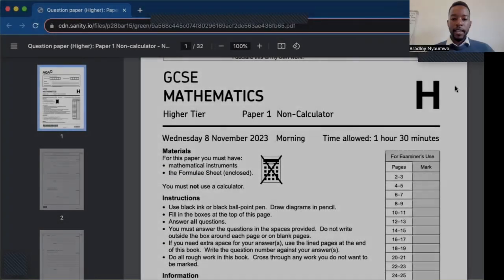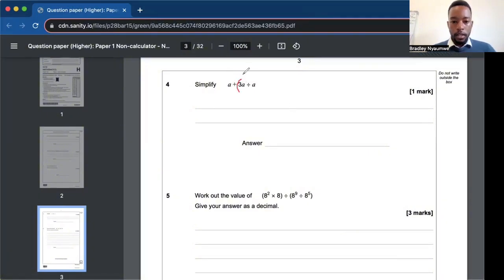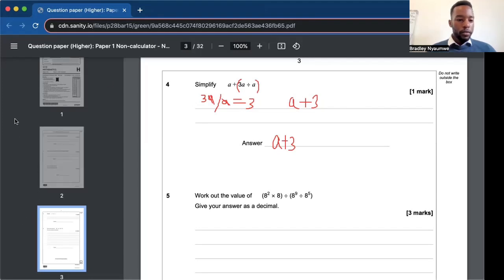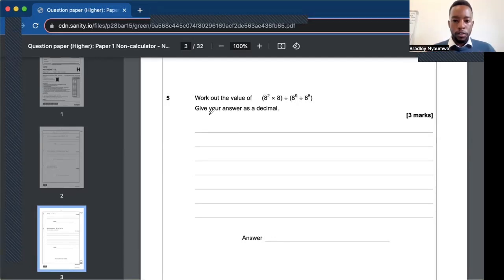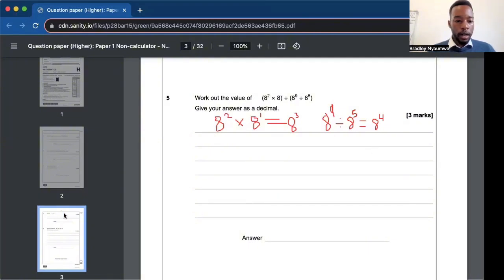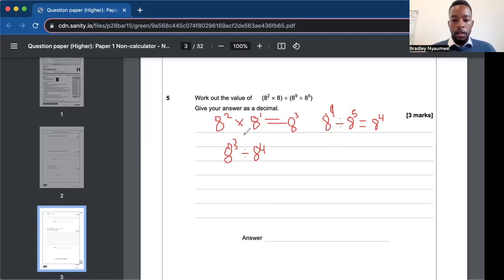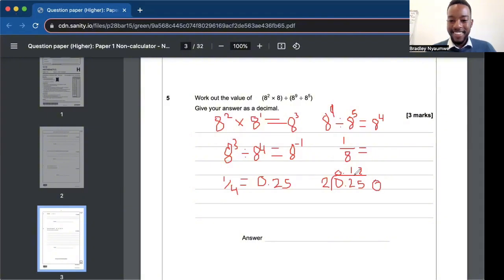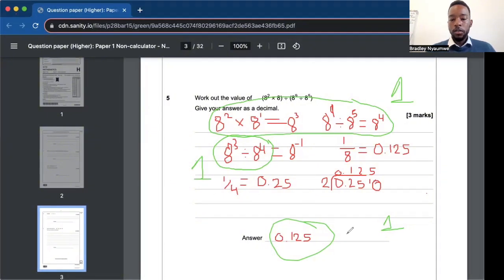GCSE Maths Paper 1 Walkthrough (Part 2) | Step-by-Step Exam Solutions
In this video, I go through a full GCSE Maths Paper 1, question by question, showing you exactly how to solve each problem step by step.

This is Part 2 of the walkthrough, where we cover the first section of the paper. You’ll learn:
✔ How to break down exam-style questions
✔ Step-by-step working that examiners want to see
✔ Tips for picking up every possible mark

The topics discussed in this episode are: Algebra simplification, BIDMAS, Law of indices, Fractions and Decimals

Perfect for Year 10 & Year 11 students preparing for GCSE Maths exams. Use this video to revise, practise, and build confidence before your next test.

I’m Bradley, an online GCSE Maths tutor. I help students improve grades, build confidence, and prepare smartly for exams.

👉 Ready to boost confidence and grades?